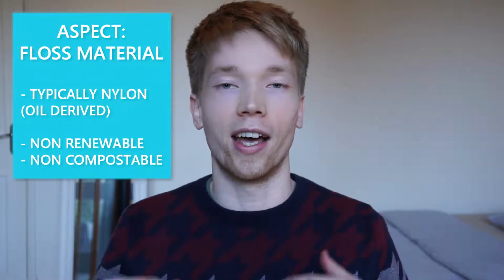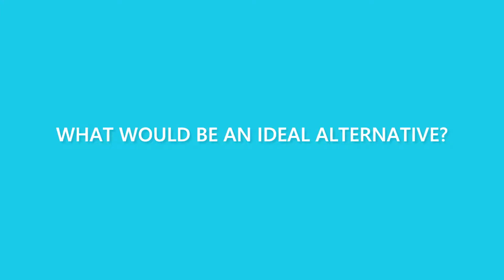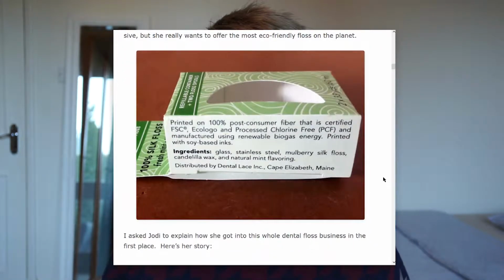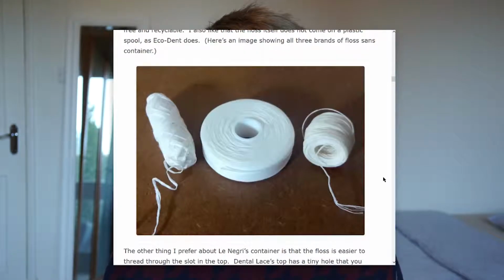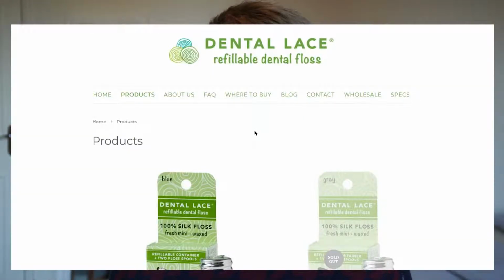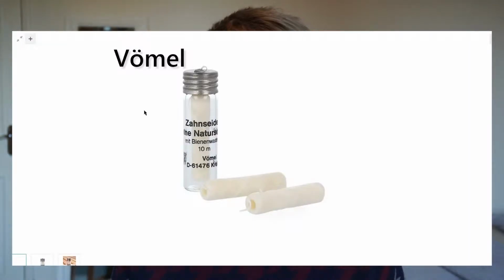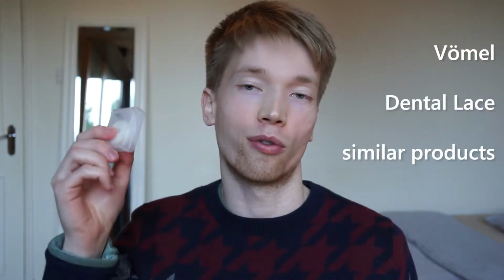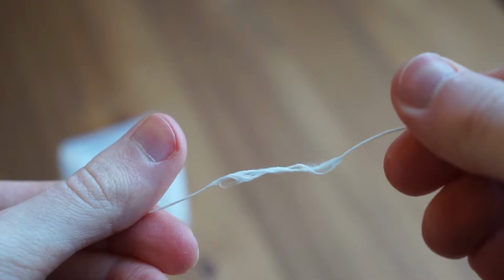Searching for sustainable dental floss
I’ve been searching for a sustainable dental floss as my next step towards low impact living with less waste. Today I’m letting you know whether I’ve found a good alternative to regular nylon floss packaged in unnecessary amounts of plastic.